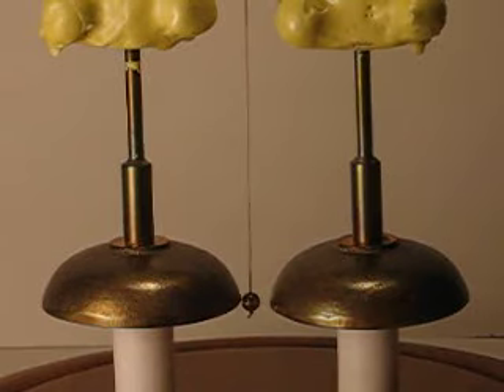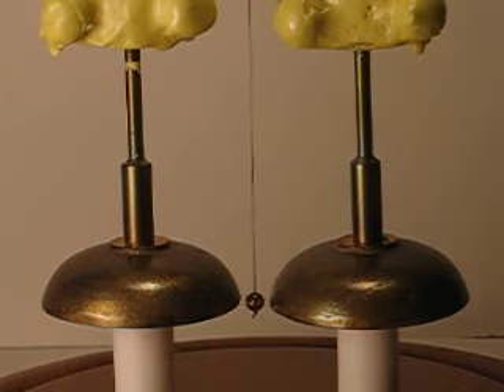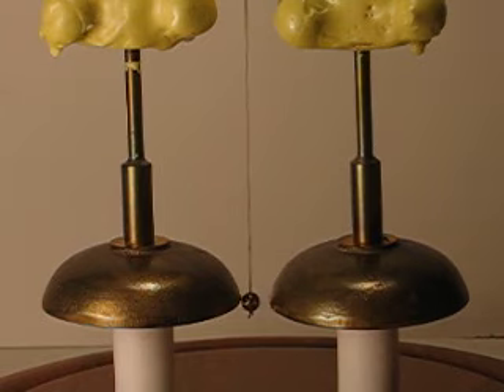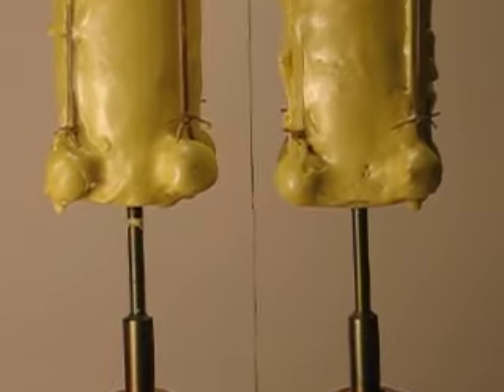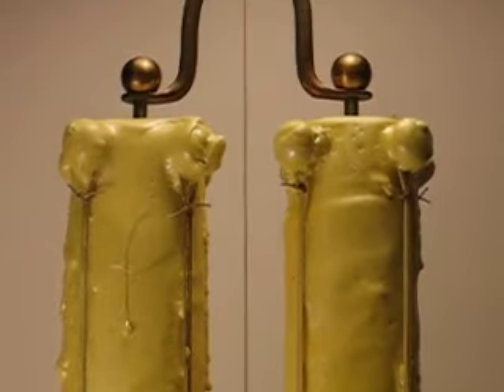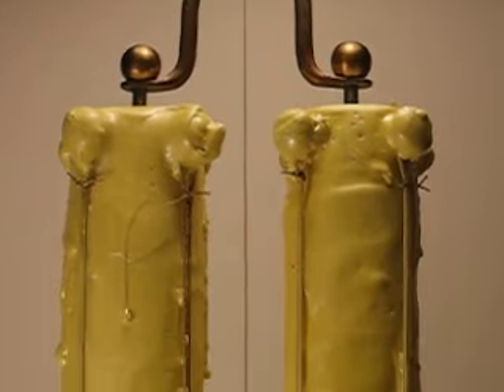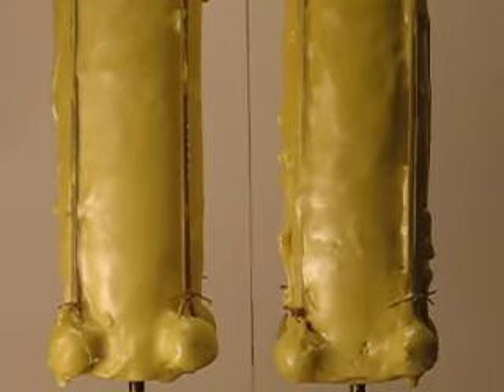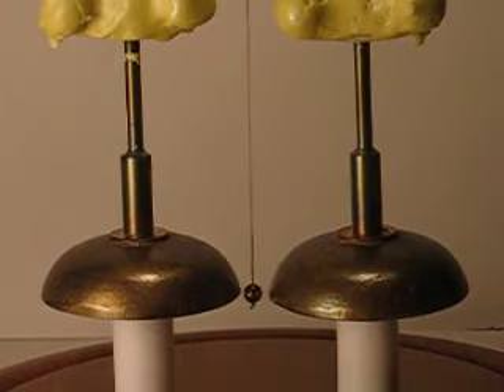Oxford Electric Bell Replica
Oxford Electric Bell Replica Circa 2011

Thomas Plummer
Researcher and Craftsman
New Hampshire, USA

See fully documented notes on how I did this on my Google Drive here:

 This is my Oxford Electric Bell replica scientific instrument which I completed in June 2011. The original can be seen in Oxford University, England. It was put into service ine 1841 and has run continuously since then. Many have tried to reproduce this and failed. That was motivation enough for me to succeed.

This replica is on display at the Spark Museum of Electrical Invention, Bellingham Washington state.

Oxford Electric Bell, Clarendon Dry Pile, Zamboni Dry Pile